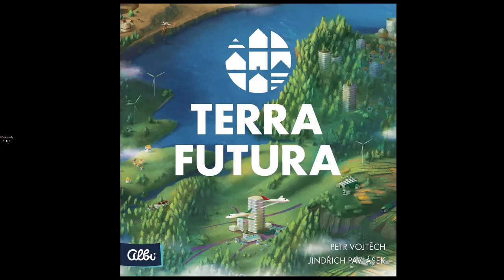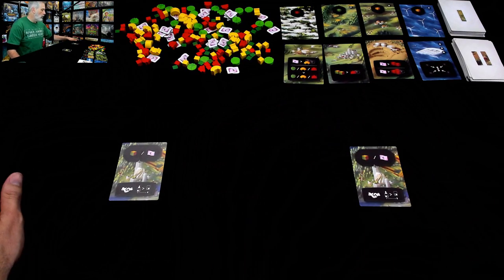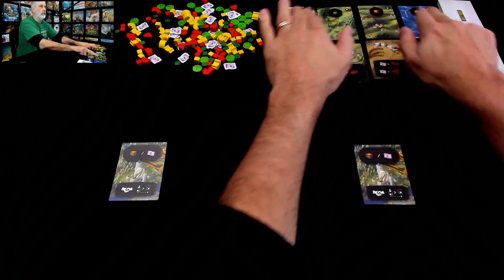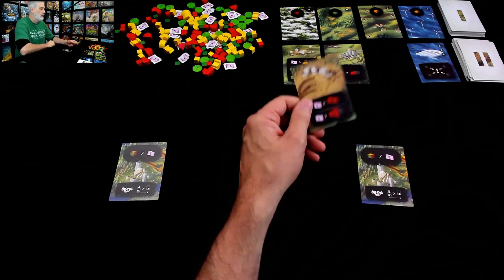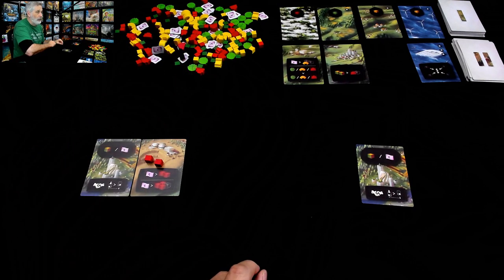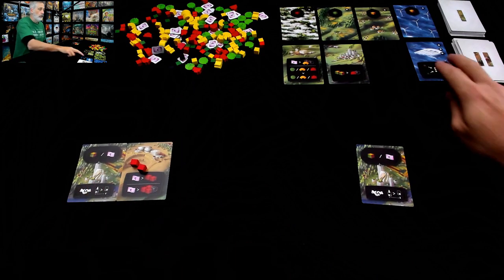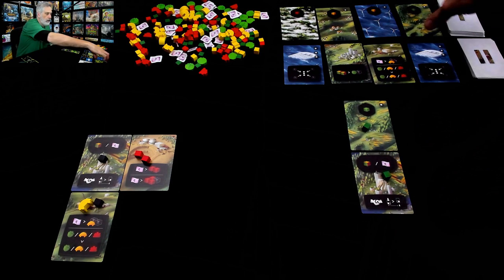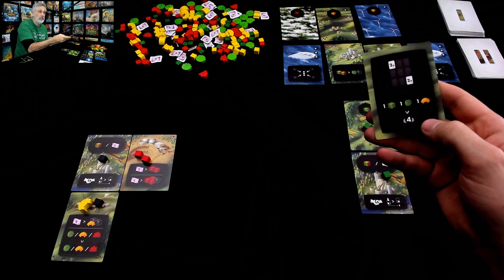Rahdo Runs Through►►► Terra Futura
A video outlining gameplay for the boardgame Terra Futura.